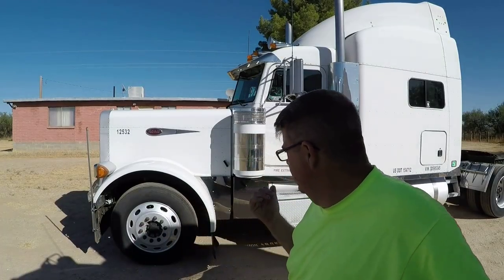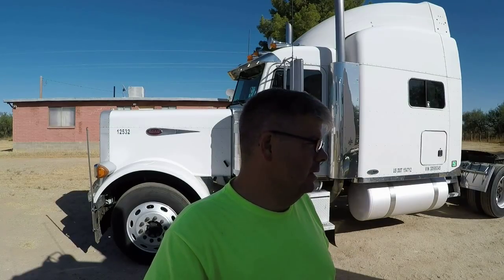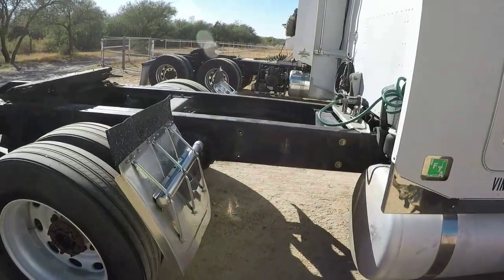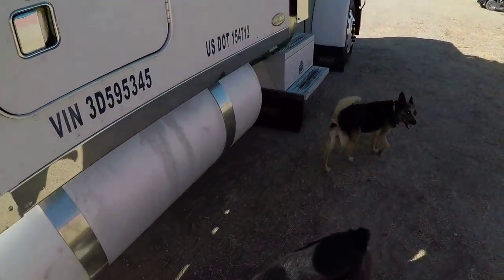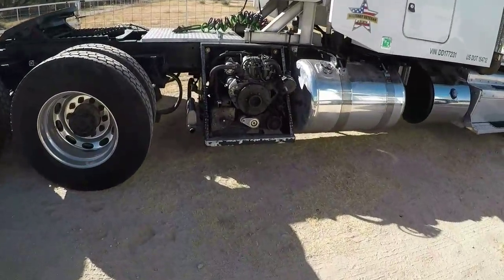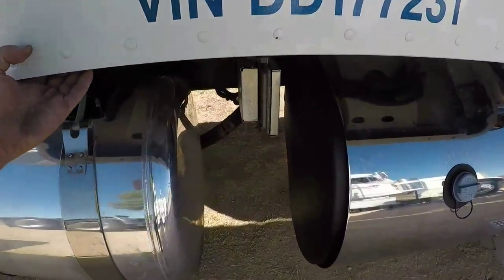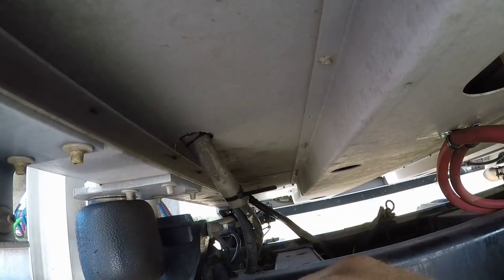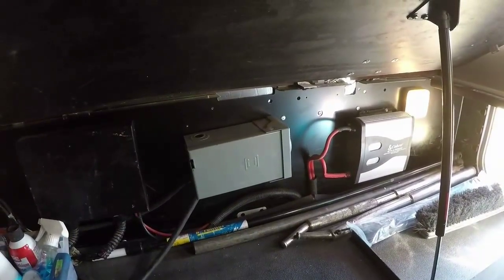#162 What has SuperTruckerDan been doing ???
working on the truck had to mount the generator on the new truck